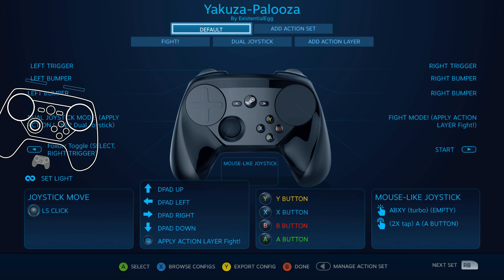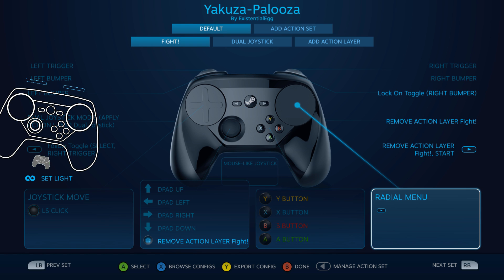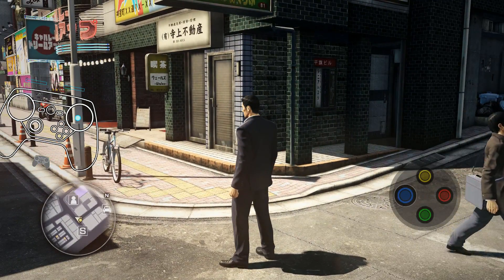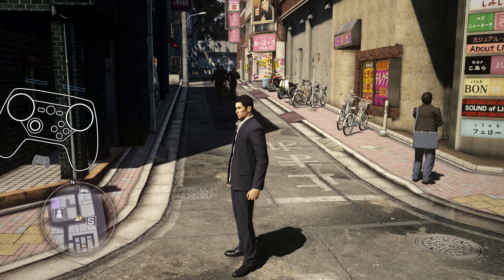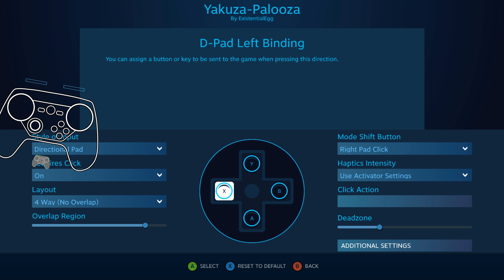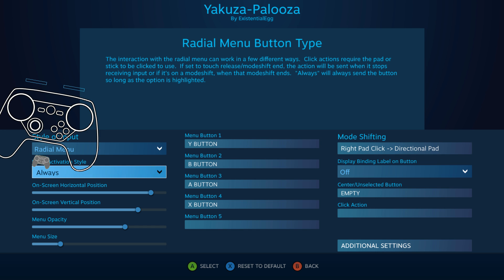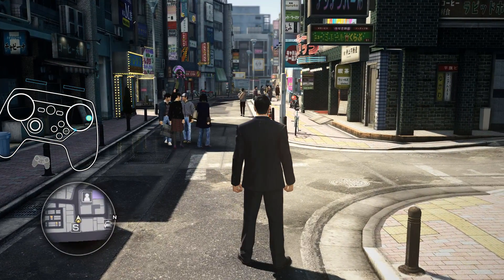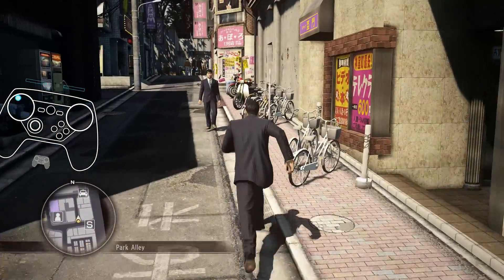Radial Menu Face Buttons ABXY - Yakuza 0 - Steam Controller Tutorial / Tip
Trying out a new way to play a traditional game that relies heavily on face buttons.

◖My PC: LUMOS by Digital Storm
CPU: Intel i7-8700k 3.7Ghz (8th Gen)
RAM: 32 GB
GPU: NVIDIA GTX 1080